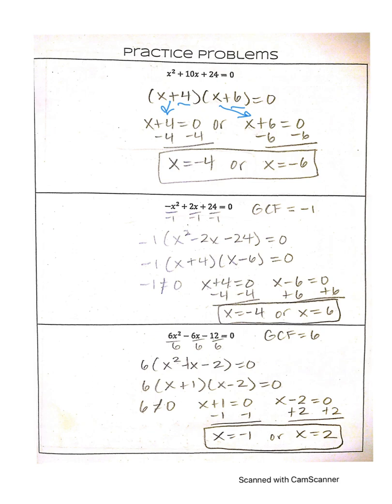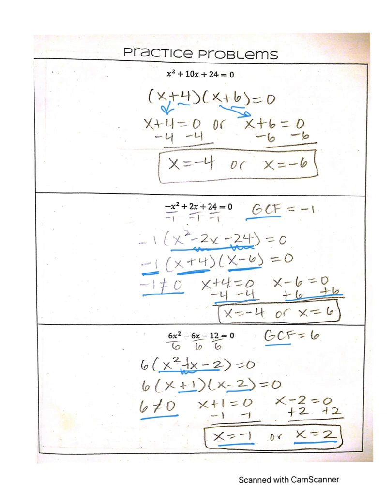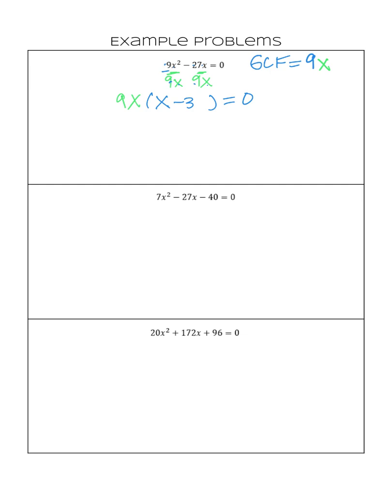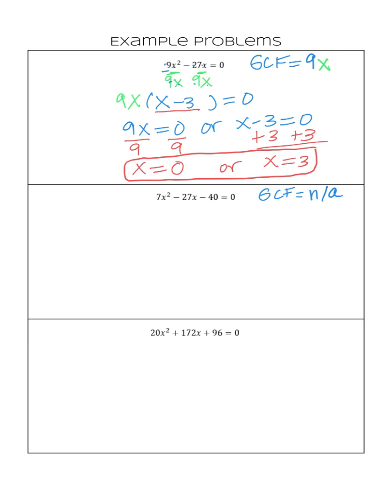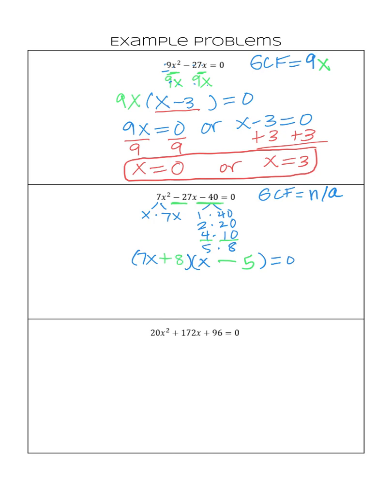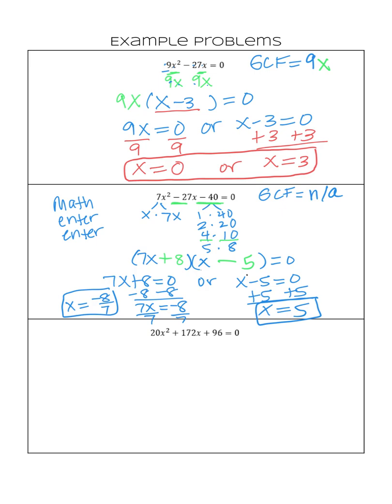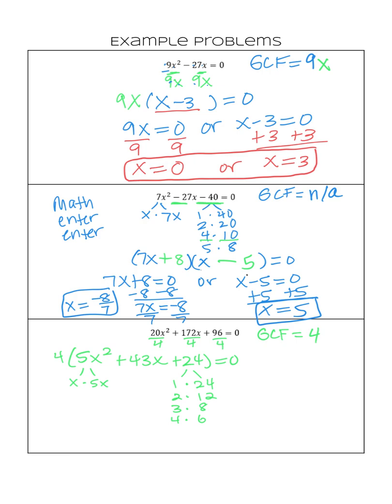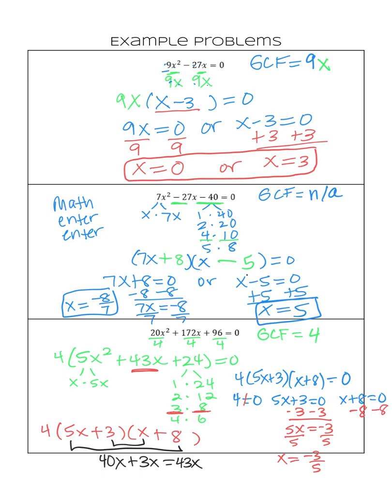A2C ZPP Part 2.mp4